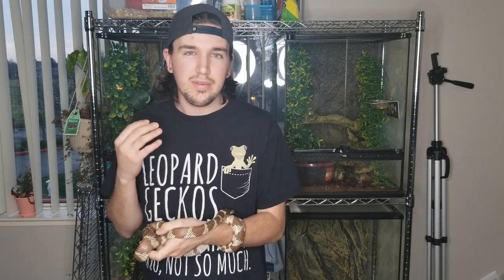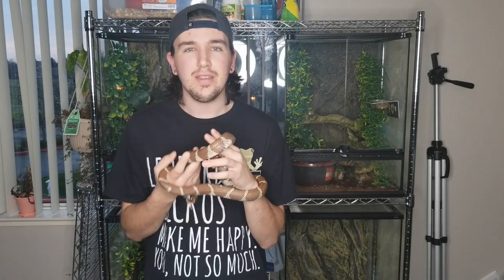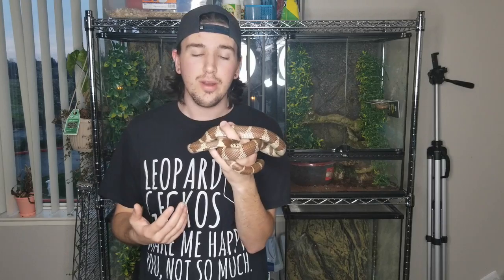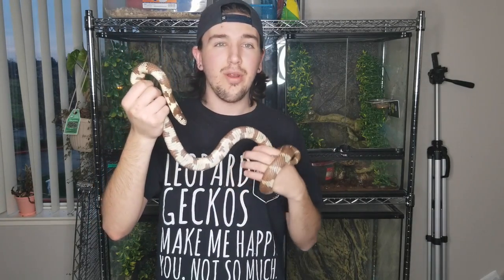Beginner Pet Reptiles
My personal short list of best pet reptiles and amphibians that I've worked with during my time in the hobby.